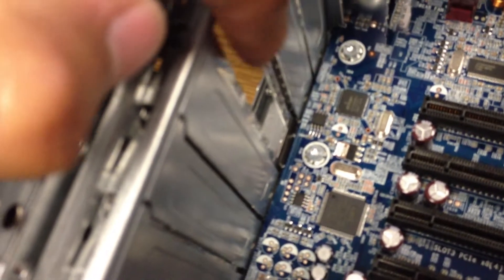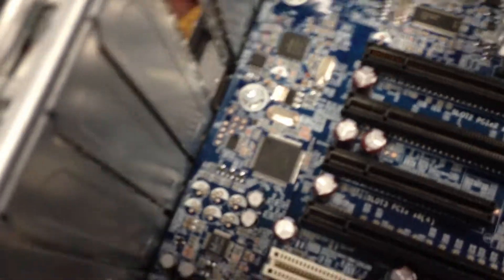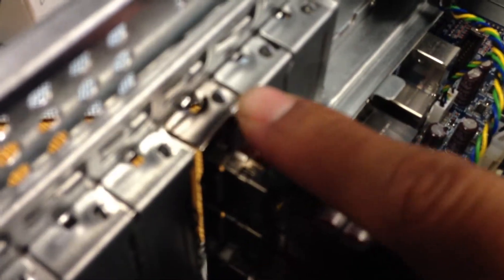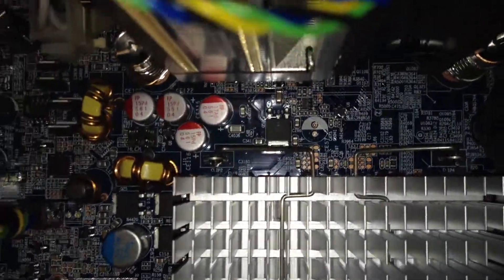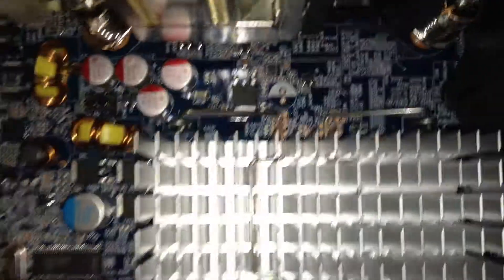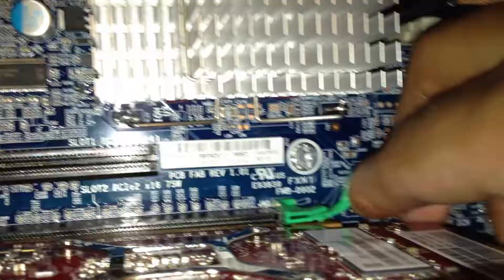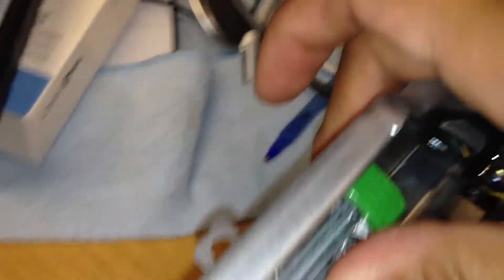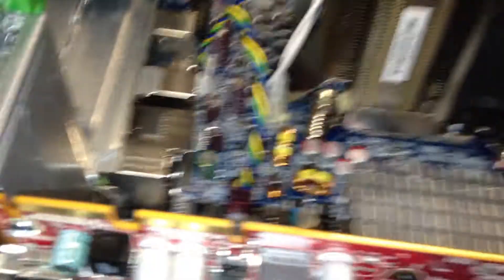Z400 Graphics Card replacement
This Video shows you how to replace a Graphics Card on a Z400 desktop